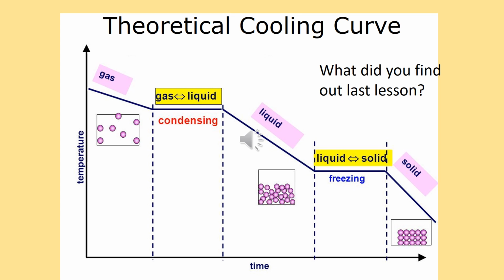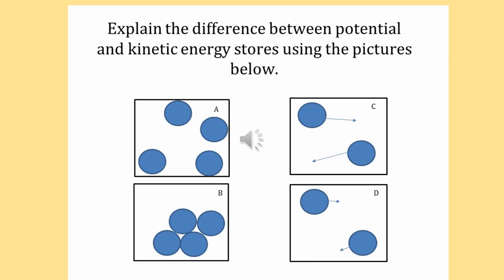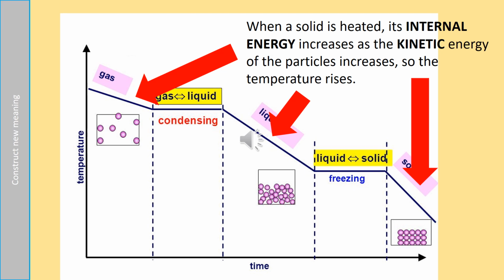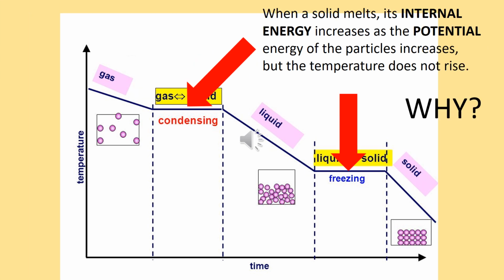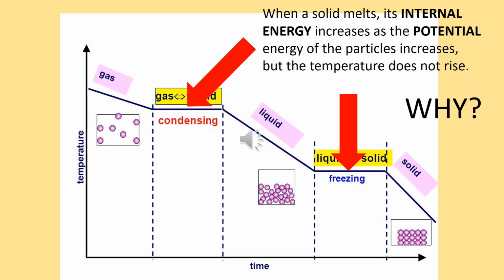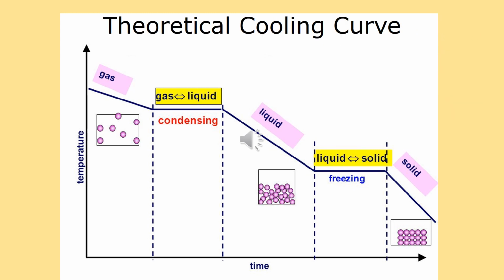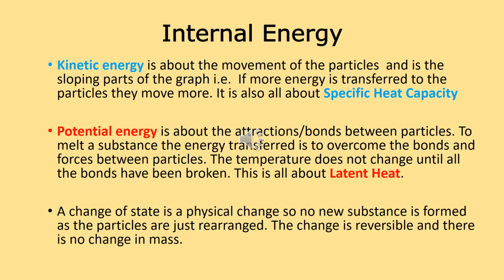Internal Energy in Physics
Internal energy being composed of kinetic and potential energy and change of stet